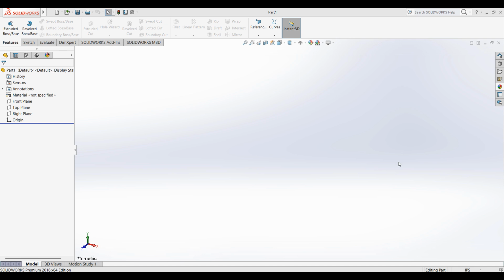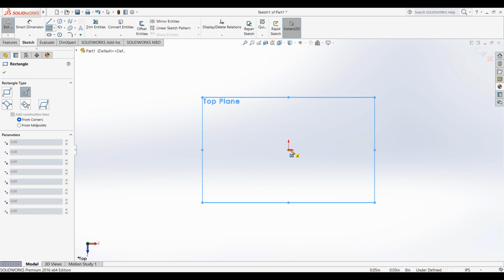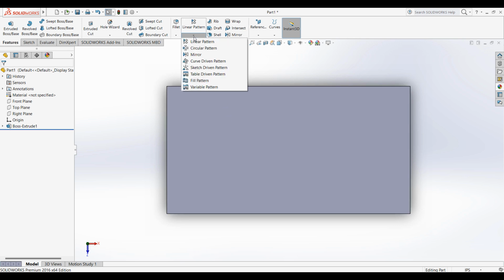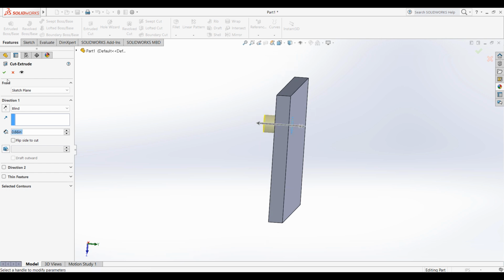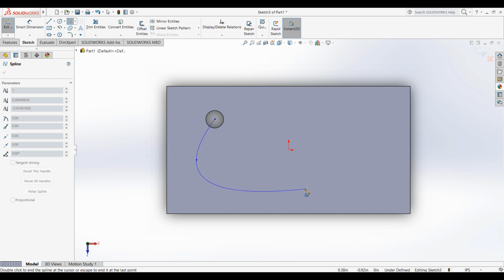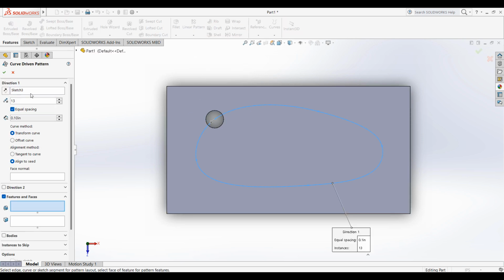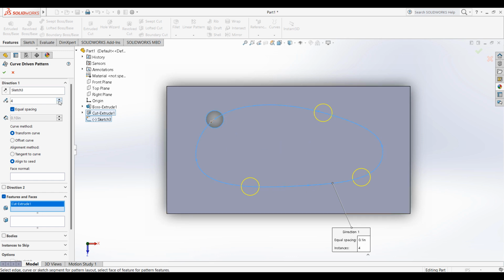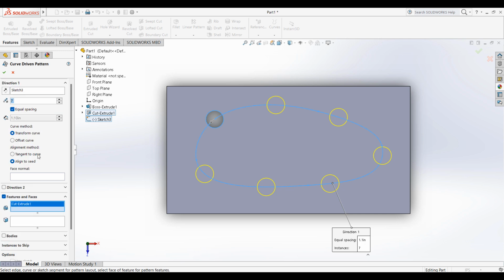SolidWorks Curve Driven Pattern Tutorial for Beginners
SolidWorks Curve Driven Pattern Feature: Harnessing the Power of Arcs and Curved Geometry

SolidWorks is a powerful CAD (Computer-Aided Design) software that provides engineers and designers with a remarkable set of tools to create intricate and precise models. One of the standout features of SolidWorks is the **Curve Driven Pattern**, which allows users to replicate features along a specified curve, significantly enhancing modeling efficiency and design capabilities. In this description, we will delve into the Curve Driven Pattern feature, elucidate its functionality, outline the applications, and explore best practices to maximize its effectiveness in your design workflow.

What is the Curve Driven Pattern Feature?

The Curve Driven Pattern feature in SolidWorks allows users to replicate multiple instances of a particular feature, such as a hole, boss, or any other solid feature, along a predefined curve, such as a spline, arc, or any other continuous path. This feature is particularly beneficial when dealing with complex, non-linear arrangements where traditional patterning approaches may fall short.

Key Characteristics:

1. Directional Control : The Curve Driven Pattern respects the geometry of the curve, allowing for controlled spacing and orientation of features along the path.
2. Flexible Shapes : Users can use a wide variety of curves, including splines and arcs, which provides immense flexibility in complex geometrical designs.
3. Parametric Control : The pattern operates parametrically, meaning that changes to the curve will dynamically update the instances of the pattern, thereby maintaining associativity within the design.
4. Intuitive Interface : SolidWorks provides an intuitive interface, allowing designers to easily select the curve and specified features to create patterns effectively.

Setting Up a Curve Driven Pattern

Creating a Curve Driven Pattern within SolidWorks is a straightforward process. Here’s how you can achieve it:

1. Create the Base Feature : First, you need a feature that you want to pattern. This could be a simple extruded boss or a more complex feature such as a hole or cut.

2. Select the Curve : You need to have a curve ready. This could be a spline, an arc, or even a simple line. You can sketch the curve within the same document as your feature or use an existing curve from another part.

3.  Access the Curve Driven Pattern Tool :
   - Go to the "Features" tab in the Command Manager.
   - Click on “Curve Driven Pattern,” which opens the property manager for this tool.

4.  Select the Profile : In the property manager, select the feature that you wish to pattern.

5.  Select the Curve : Next, select the curve along which the pattern will be replicated.

6. Set Instances and Spacing : You can specify how many instances you want along the curve and how they should be spaced. The software allows you to adjust the spacing parameters and patterns to match your design needs.

7. Finalize and Create : Once you have made all necessary selections, click “OK” to finalize the pattern, and SolidWorks will generate the instances based on your selections.

Practical  Applications of Curve Driven Patterns

The Curve Driven Pattern feature is enormously versatile and finds applications in various industries and design scenarios. Some notable uses include:

1. Aerospace and Automotive Design : In these sectors, designers often need to produce components with complex contours. Curve Driven Patterns allow for the efficient replication of features like cooling fins or mounting holes along curved surfaces.

2. Consumer Product Design : Items like ergonomic handles for tools or intricate designs on consumer electronics can benefit from the varied application of the Curve Driven Pattern feature, where aesthetics and functionality need to coexist.

3. Jewelry Design : The ability to create patterns along various curves makes it an ideal tool for jewelry design, where intricate designs are crucial.

4. Architectural Elements : Items like railings, handrails, and other architectural components can be efficiently patterned along their required paths.

Conclusion

The Curve Driven Pattern feature in SolidWorks is not just another modeling function; it represents a significant tool that can streamline complex design processes, enhance creativity, and improve engineering solutions. By understanding and integrating this feature into your project workflow, you can capitalize on its benefits, ensuring that you remain competitive in your field while producing high-quality, intricate designs efficiently. Whether you're a seasoned SolidWorks user or a newcomer to CAD modeling, the Curve Driven Pattern feature is undeniably an asset worth mastering.